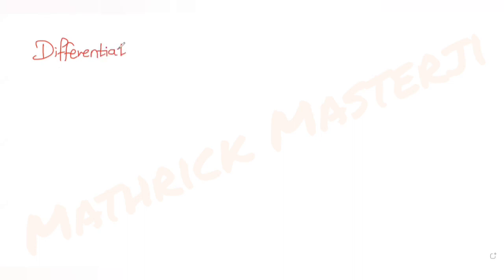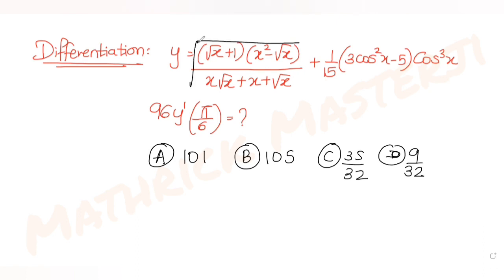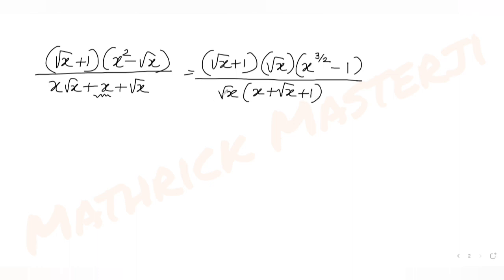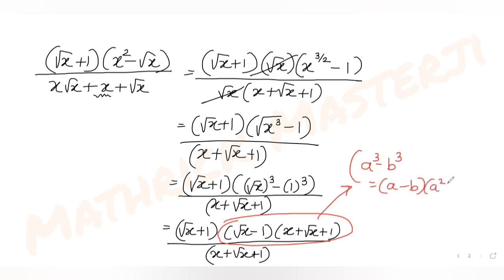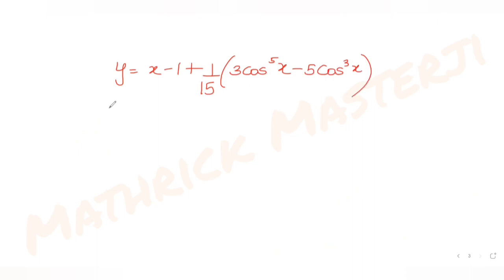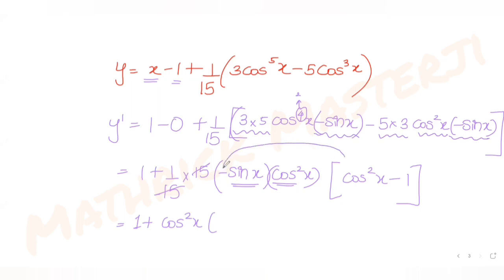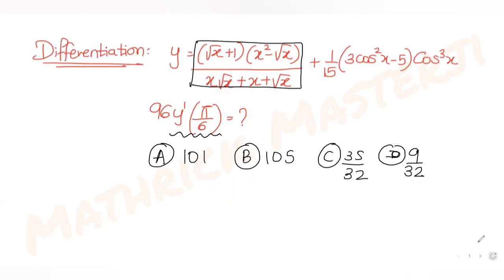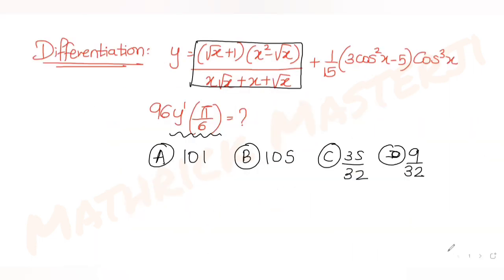If y=(√x+1)(x^2-√x)/x√x+x+√x+1/15(3cos^2 x-5)cos^3 x, then 96y'(π/6) is equal to:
A. 101
B. 105
C. 35/32
D. 9/32